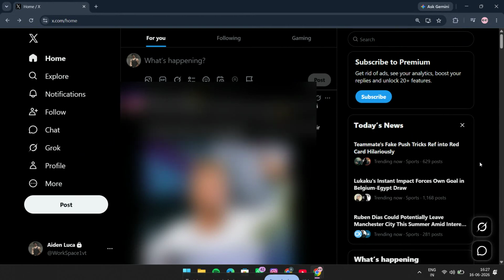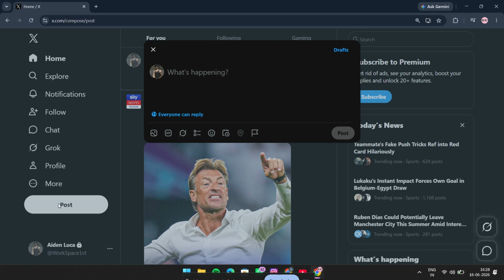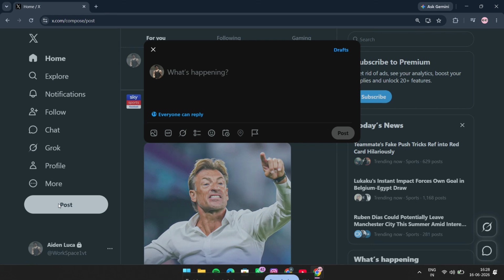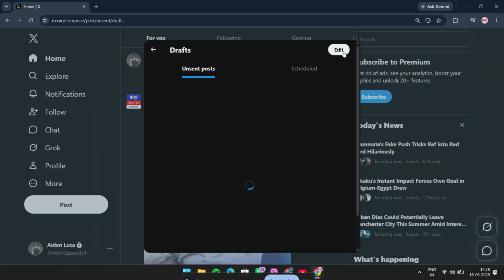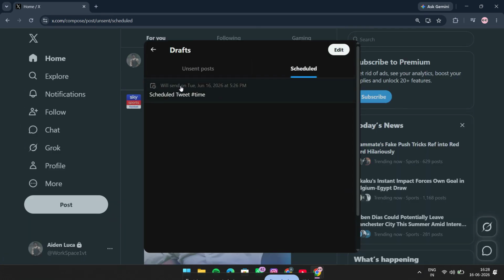How To See Scheduled Posts In X.Com / Twitter (Easy Guide)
Learn how to see scheduled posts in x.com / Twitter using a simple step-by-step method. This quick tutorial shows you where to find your upcoming posts, review them, and manage your schedule with ease.

🕚Timestamps:
0:00 Introduction
0:18 Click Post
0:33 Tap Drafts
0:48 Open Scheduled Section
1:04 View All Scheduled Posts
1:20 Final Tips

✍️What You'll Learn In This Video:
• How To Find Scheduled Posts In X.Com / Twitter
• How To Open Drafts And Scheduled Posts
• How To Review Upcoming Posts Before Publishing
• How To Manage Scheduled Content On X

💡Pro Tips:
• Double-check your scheduled post text before it goes live.
• Review the scheduled time to make sure it matches your content plan.
• Keep drafts organized so you can edit posts faster.
• If a post is missing, refresh the app or log out and back in.

🌐 Access X Here:
  x.com